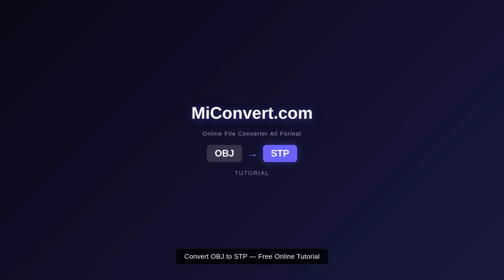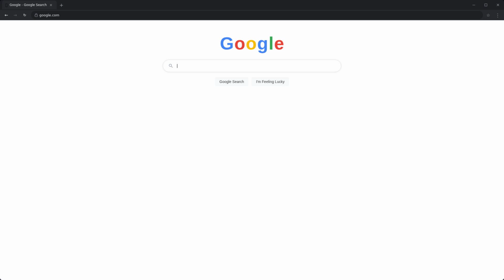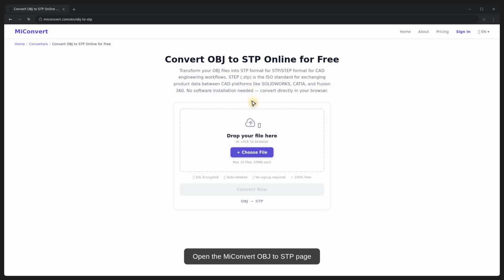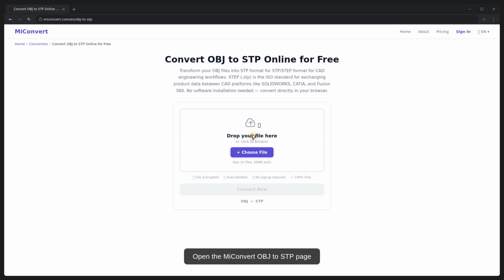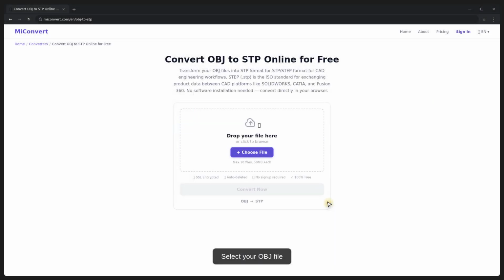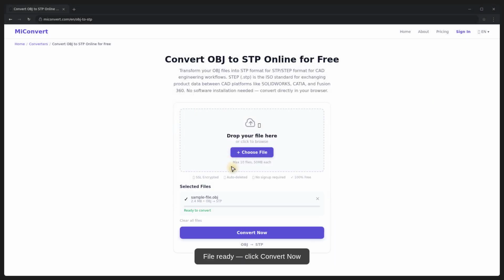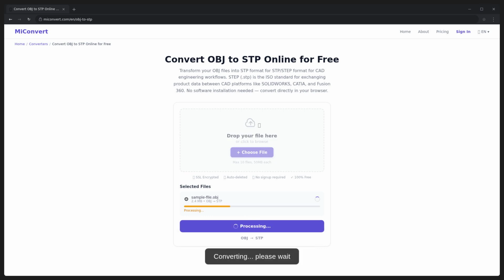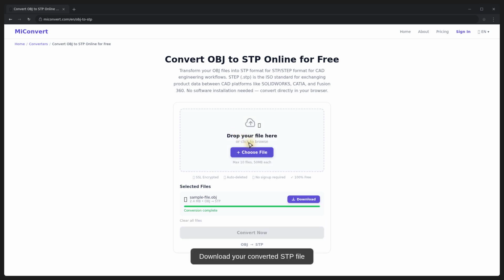Secret to Easily Converting OBJ to STP Online | MiConvert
Learn how to change OBJ to STP online incredibly simply and quickly. This tool maintains 100% of your original file's quality.

⏳ Timestamps:
0:00 - Why convert OBJ to STP?
0:06 - Searching for the tool on your browser
0:14 - Entering the main interface of MiConvert
0:20 - Selecting and uploading your OBJ file
0:28 - Clicking the Convert button
0:35 - Waiting for the system to process for a few seconds
0:41 - Downloading the complete STP format file
0:48 - Conclusion